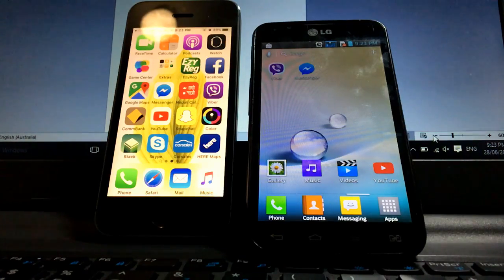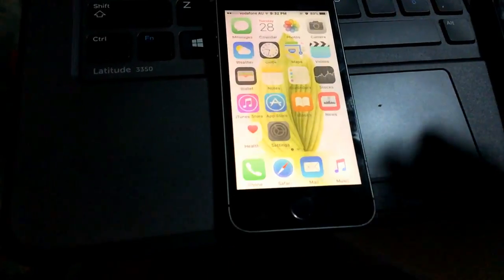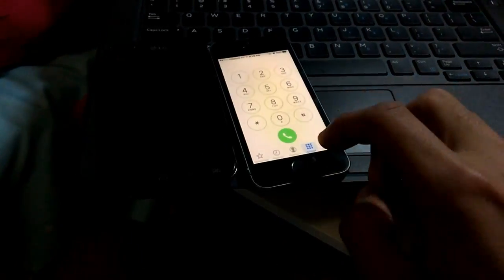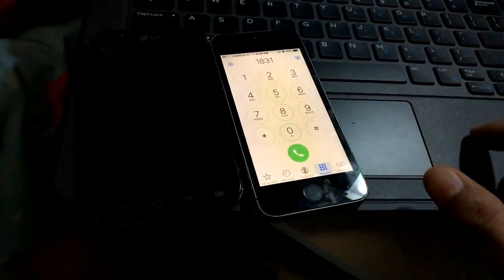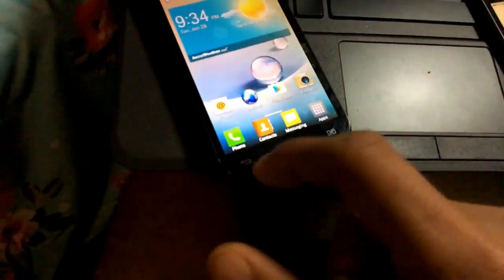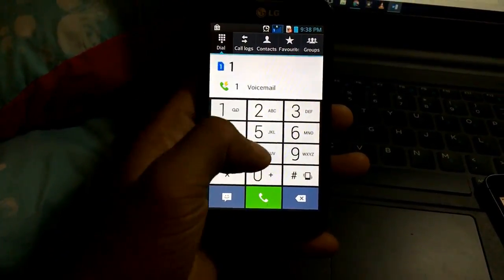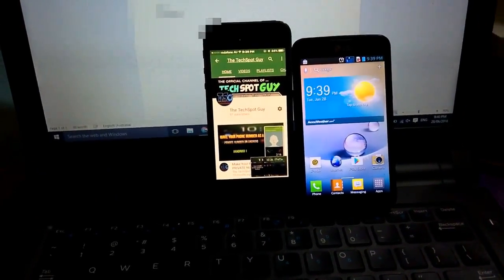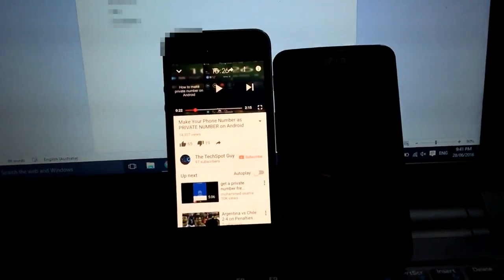Make Your Phone Number as PRIVATE NUMBER | iPhone | Android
Make Your Phone Number as PRIVATE NUMBER

Yo guys I'm back with this video..

While back i made a video same title as this (check out But i got many response that the tricks wasn't working for there devices or carriers. I'm pretty sure this tricks gonna works for all devices even though this doesn't work lemme know in the comment section below, I'll do research and make another video.